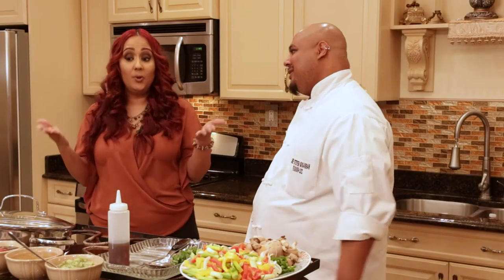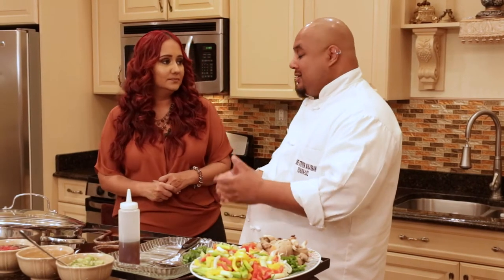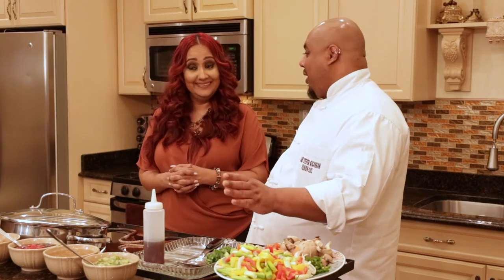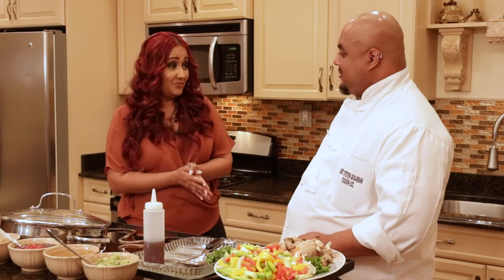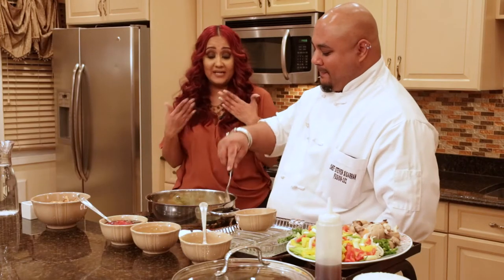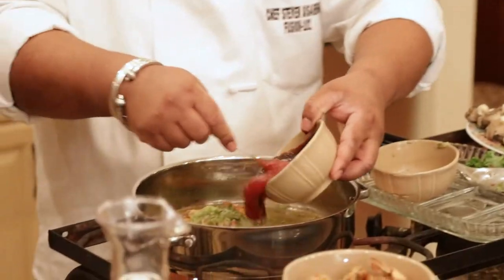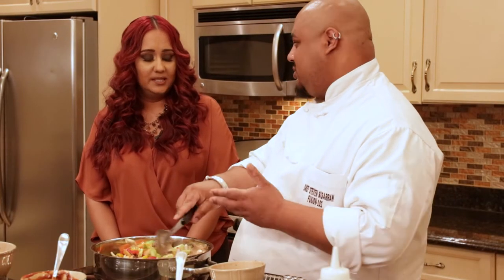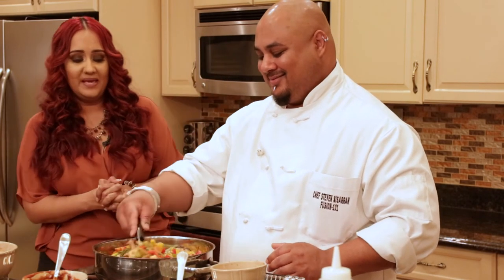Pepper Shrimp with Chef Steven Sissarran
Caribbean food is filled with so much flavor! Learn how to make this fusion dish...Malaysian Pepper Shrimp its simply delicious!